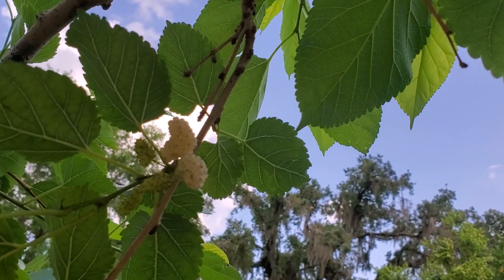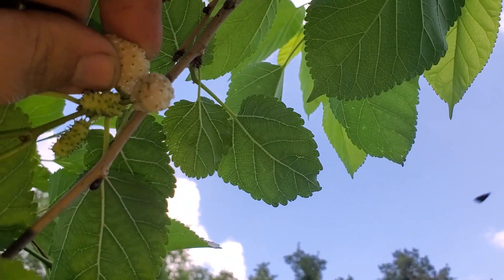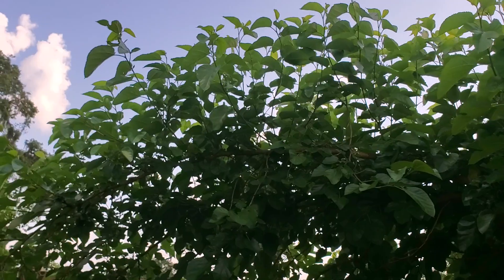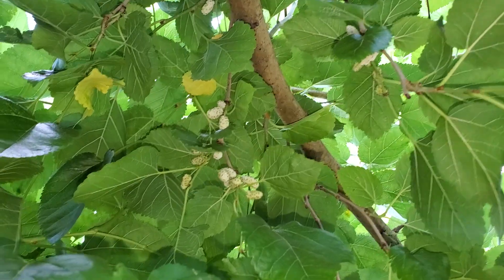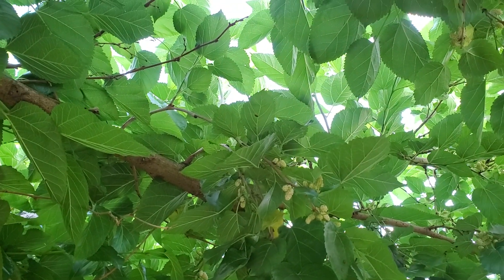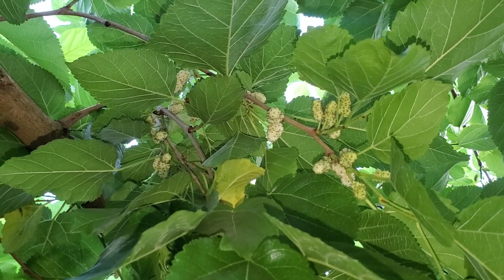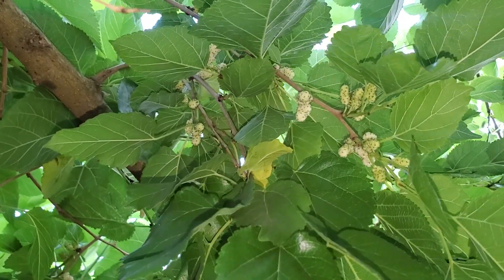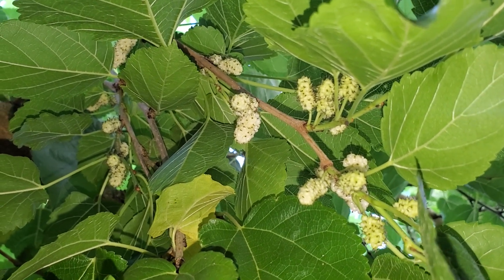Ranger Mulberry! Snow white sugar berries for the spring!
I'm putting up this video near the end of May and ranger mulberry is just now finishing up with its absolutely delicious little sugar berries.

If you would like to get some cuttings of this awesome variety to grow for yourself get hold of me.

Take care of yourself and help me keep TEFOE (To Ensure Food On Earth) growing! read below!
I get a small percentage from Brighteonstore for every purchase you make. It cost you NOTHING. but helps me.

We grow our own food, because we enjoy it! For the things you can't buy in stores; freshness, flavor! And for our HEALTH!
But we can't grow it all. We can't Always get all of the micro nutrients & minerals.
BUT, we can do our best to find sources of the BEST products we can't grow or make ourselves.

Check out these links for the Absolute best in clean super foods, storable food, health supplements, care products & preparedness.
I PERSONALLY use many products from this store and encourage my family, friends & you too!

AND!

Also if you are curious & have the guts to play with the steamer that is our stock exchange...
Join Robinhood with my link and we'll both pick our own free stock 🤝